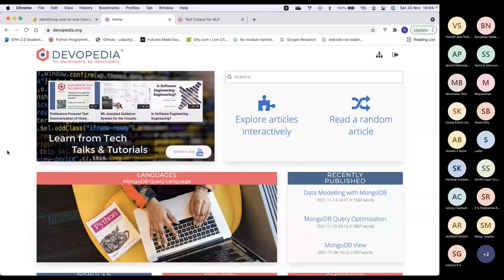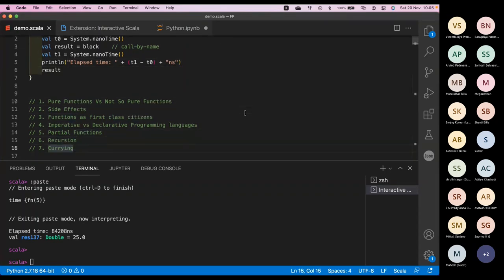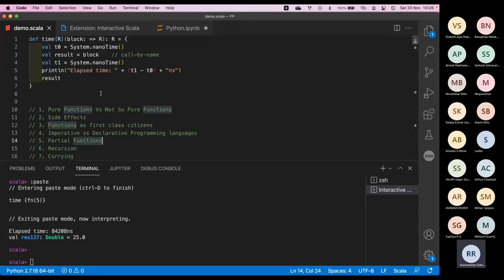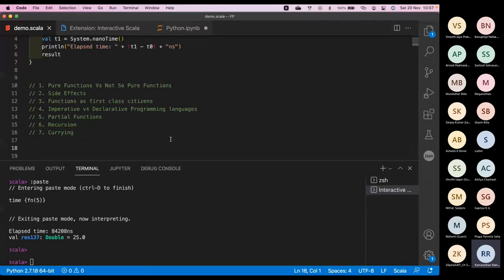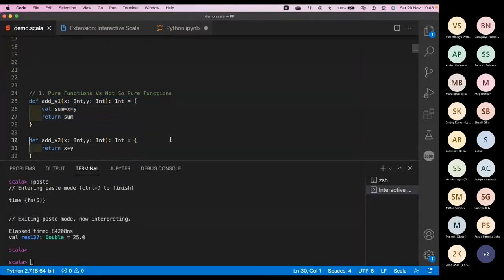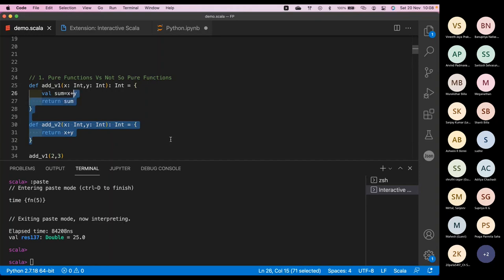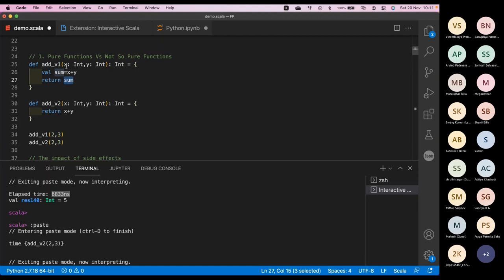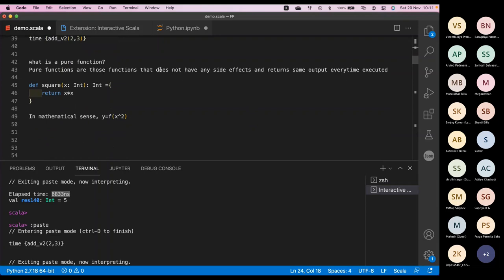Functional Programming 101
- Introduction to Functional Programming
- Declarative vs Imperative Programming
- Side effects of Functions and absence of Side Effects
- Functional Programming ToolKit - mapping, reducing, pipelining, recursion, currying
- Functions as First Class Citizens - Higher-order functions

Speaker:
Ramanathan R M, Trustee @ Devopedia Foundation